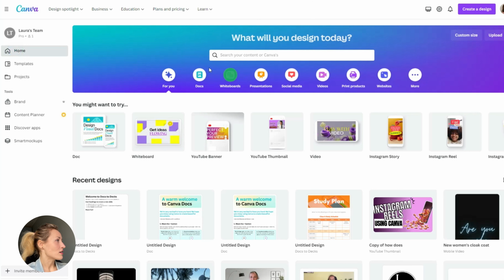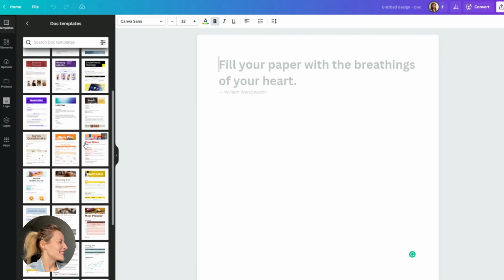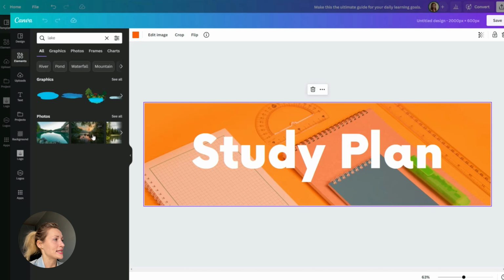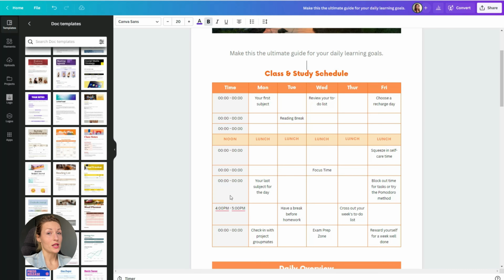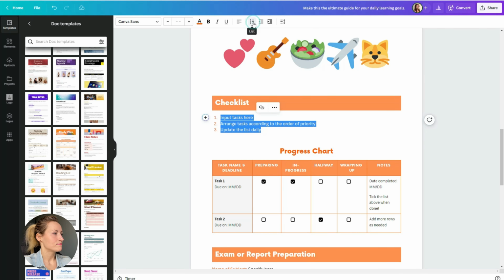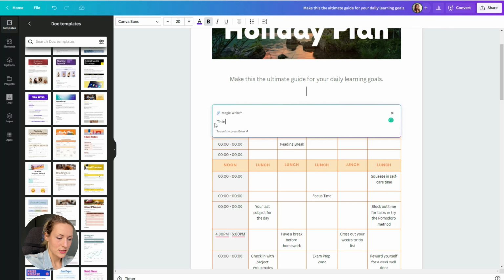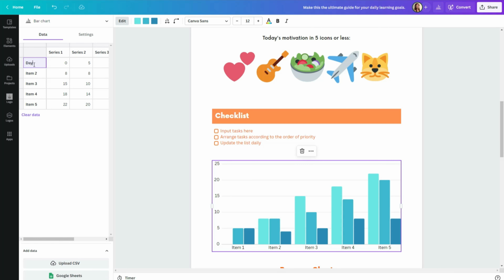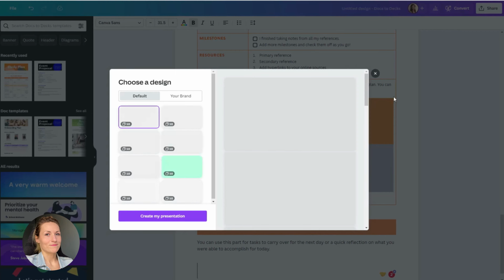Canva Docs 101 | For beginners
In this video, I will show you how to start using Canva Docs easily.

0:00 Bloopers
0:10 Intro
0:28 Docs
0:41 Templates
0:53 Example
1:01 Edit text and images
1:30 Charts, graphics, images, videos
1:39 Checklist, bullet points
1:53 Shortcuts
2:00 Magic Write
2:38 Share and present
2:53 Ending
3:00 Bloopers